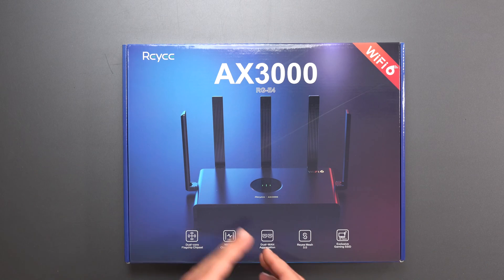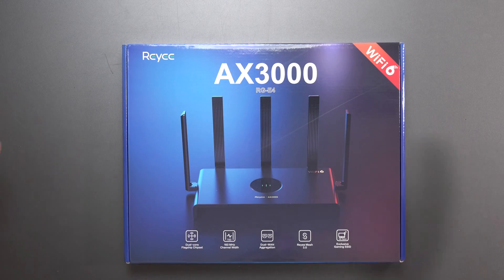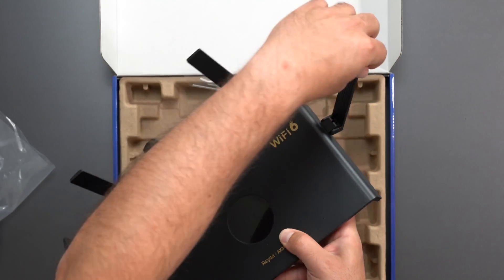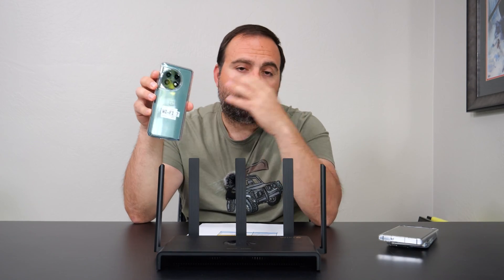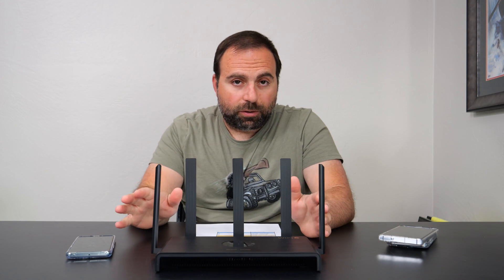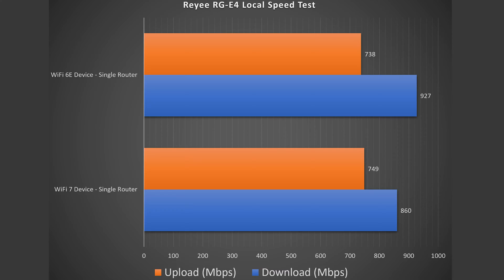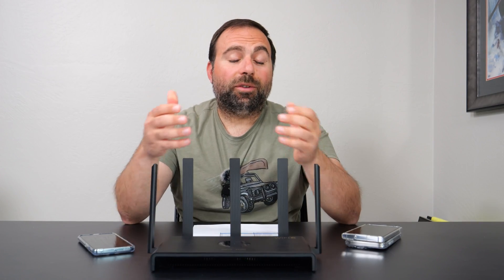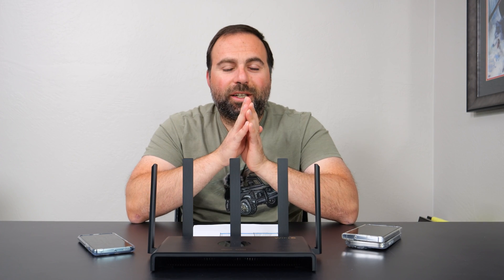Reyee RG E4 WiFi 6 Router - Speed Tests, Range Tests, Reyee App and More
If you're wondering whether or not the Reyee RG-E4 is the right device for you, then check out this video! This in-depth review will cover everything you need to know about the Reyee RG-E4, from unboxing, speed tests, range tests, reyee app to the pros and cons.

Product Links
Reyee RG-E4 (WiFi 6 Router)

8 Port Gigabit Ethernet Switch

Timeline
00:00:00 - Reyee RG-E4 Unboxing
00:01:45 - Reyee RG-E4 Testing Environment
00:02:28 - Reyee RG-E4 - Internet Speed Test
00:03:24 - Reyee RG-E4 - Local Speed Test
00:03:52 - Reyee RG-E4 - Range Test
00:05:14 - Reyee App
00:06:56 - Reyee RG-E4 Review